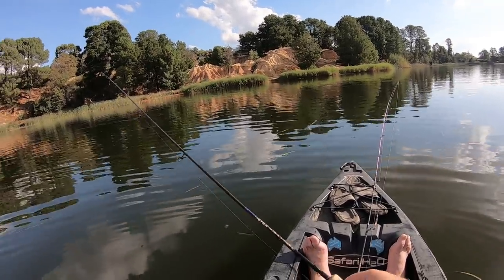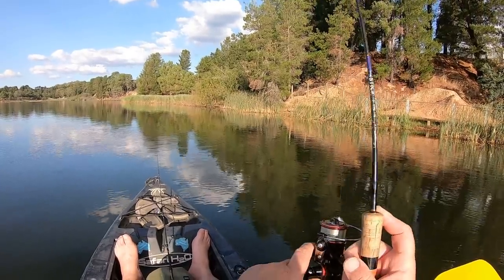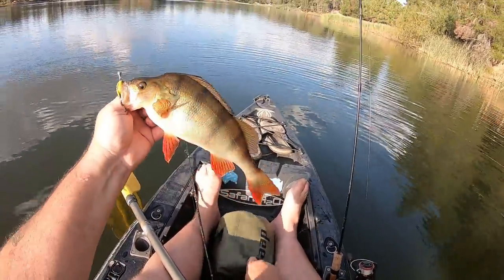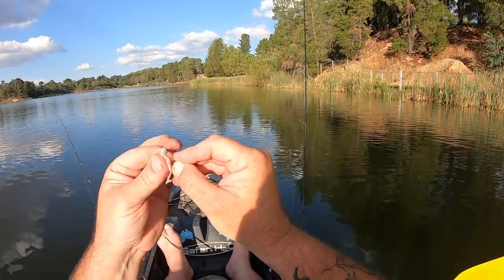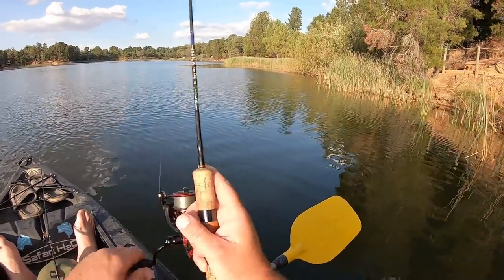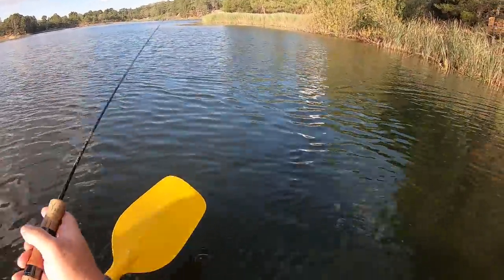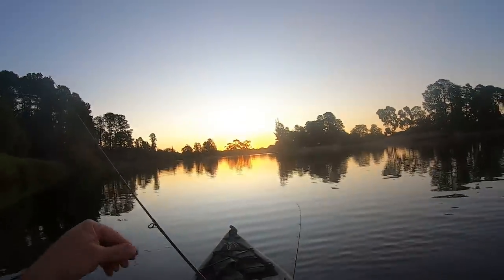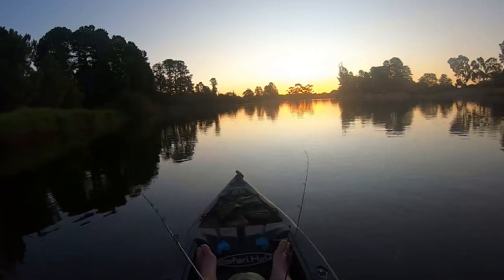Kayak fishing for perch (redfin)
There's something special about pulling a big perch, or as well call them, redfin up beside the kayak.
In many parts of the world these fish, Perca fluviatilis are called perch, often English Perch. Here in Australia we call them redfin, most likely due to their bright red fins.
In other parts if the world there is a very closely related species called the yellow perch.
No matter where you live and what you call them, fishing for perch is always so much fun.
Kayak fishing for perch is next level fun...I absolutely love it.
In this video I was fishing at Lake Sambell.